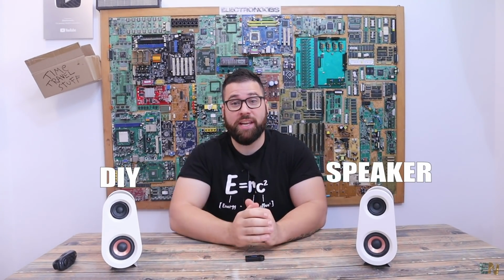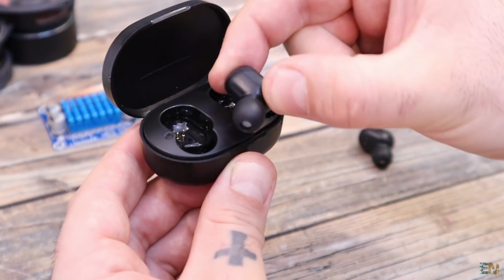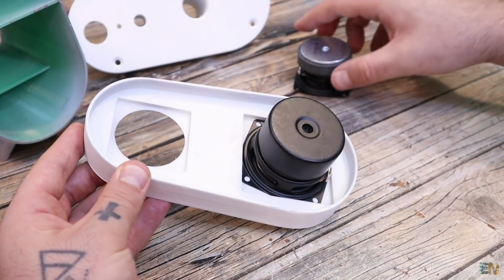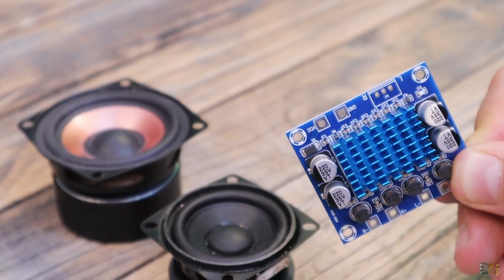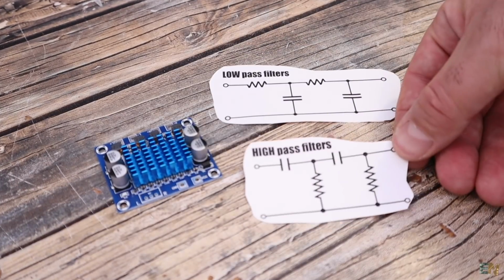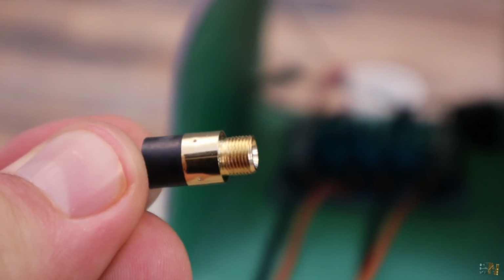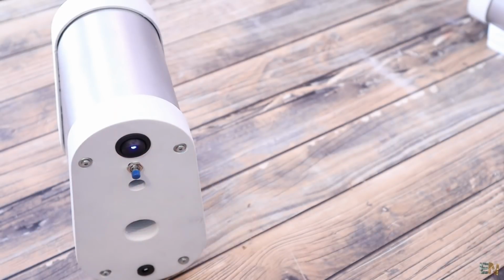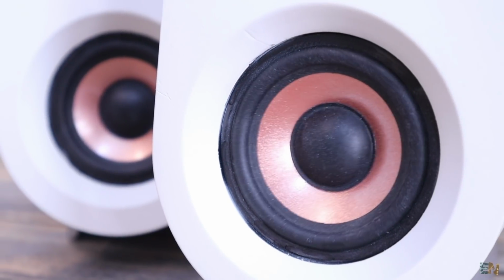Amazing Stereo & Wireless Speakers - Homemade Bluetooth Speakers (3D printed)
🔥New stereo and wireless portable Bluetooth speakers with 3D printed case and good quality speaker drivers. See all the components you need and the process to make your own homemade quality speakers.

🔀LINKS
Speakers LOW
Speakers HIGH

00:00 Intro
01:52 How to get STEREO?
03:00 Hack the Earbuds
03:55 Speaker Drivers
04:42 3D Printed Case
06:34 Part List
08:25 Assemble
13:54 Test
17:11 Thank You